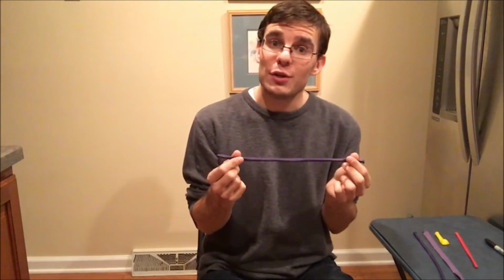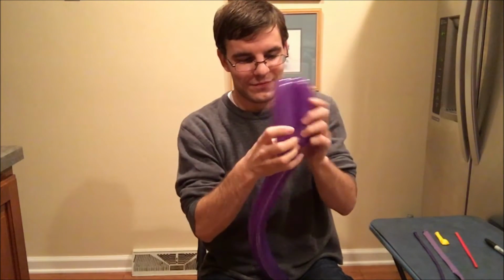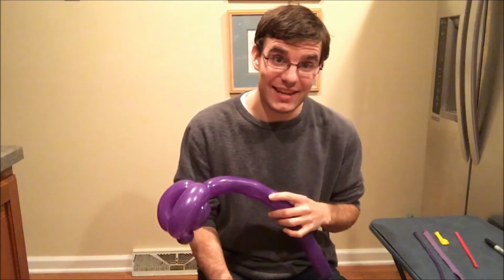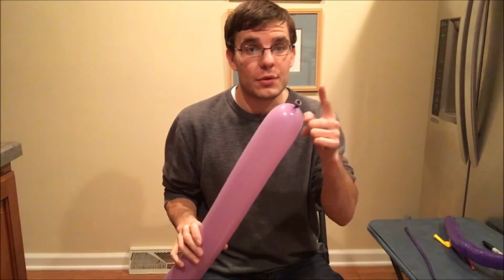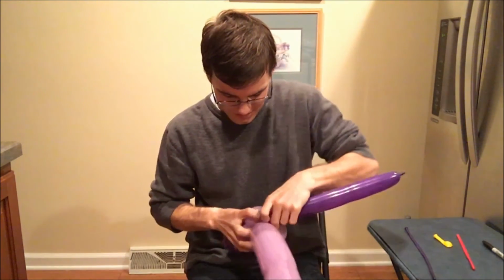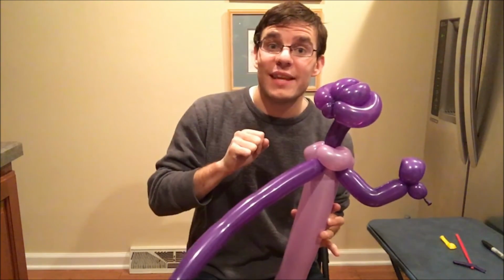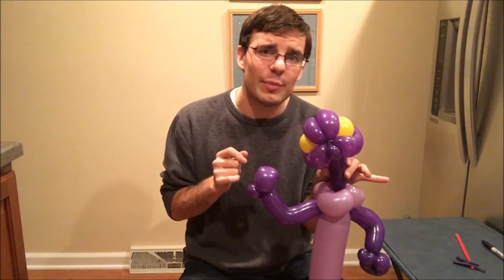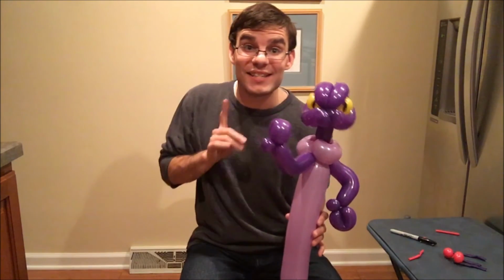Balloon Animal Tutorial - Angry Space Alien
This week's video shows you how I make an angry/grumpy space alien. It's quick and plays big at restaurants! I also make these for line work at festivals!